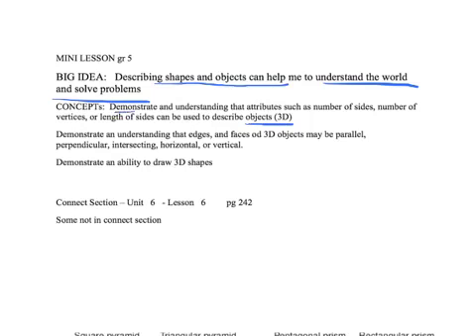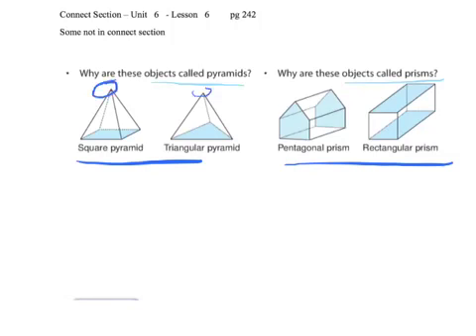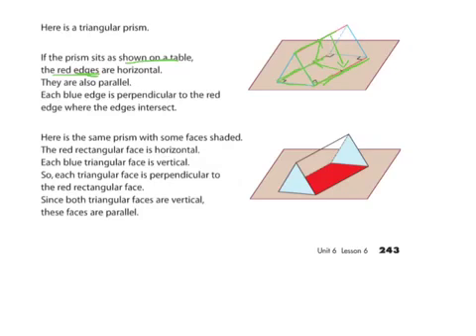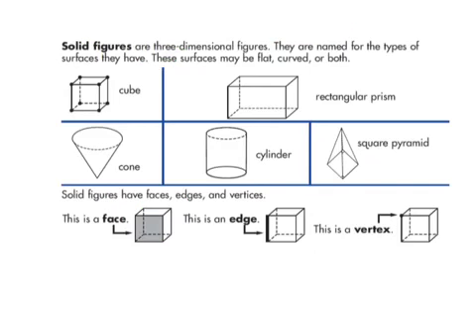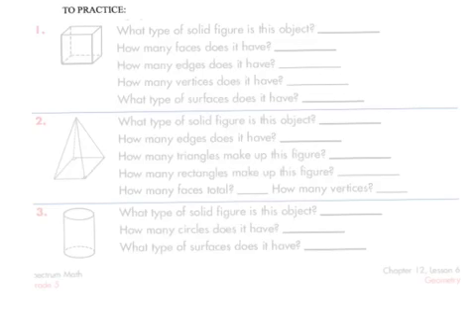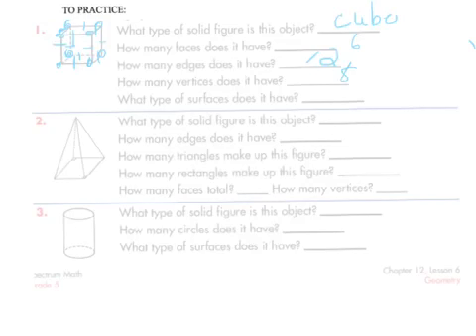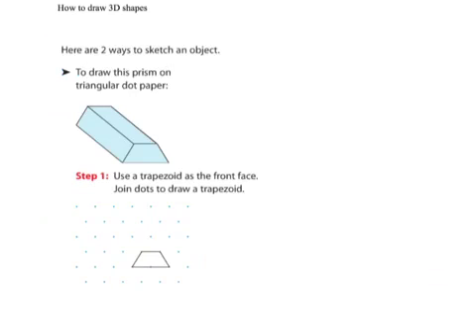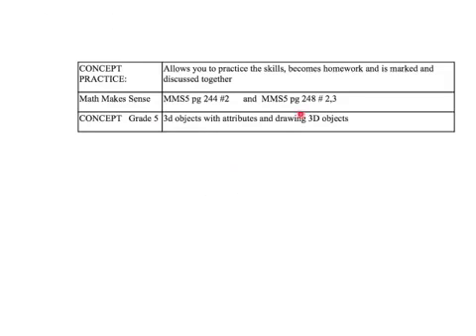Describing 3D shapes -5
describing and drawing 3D shapes-5vw